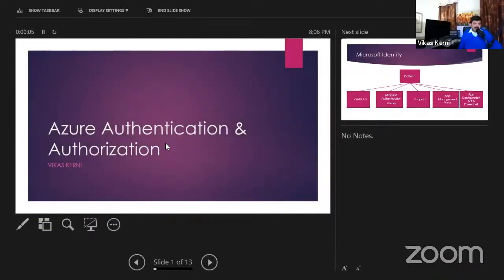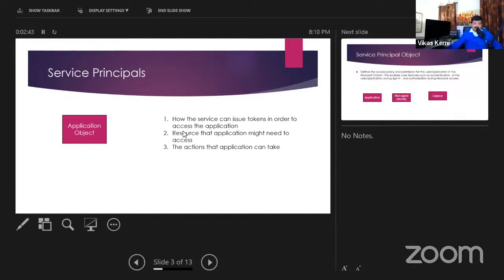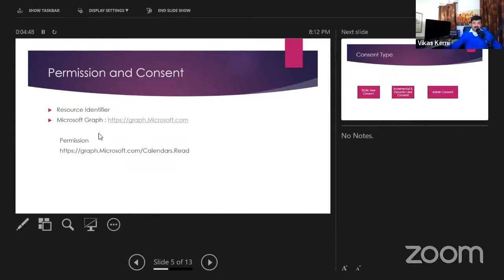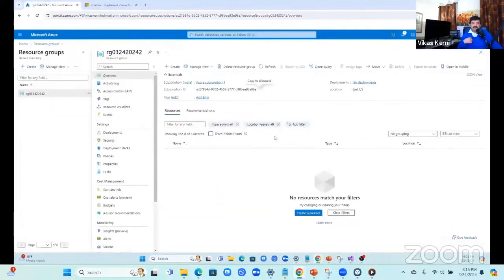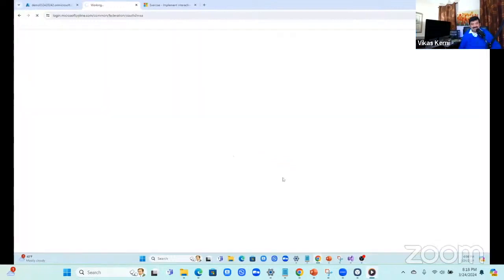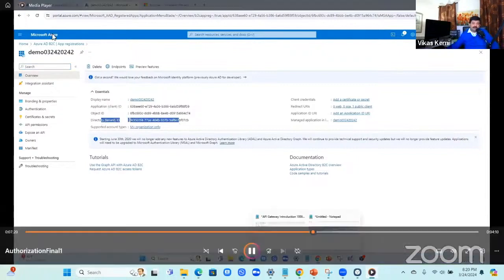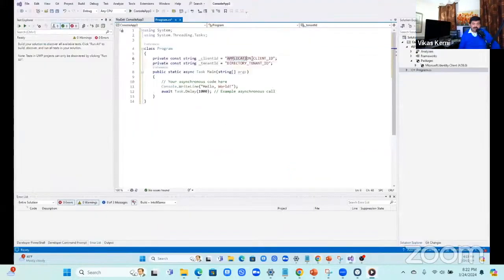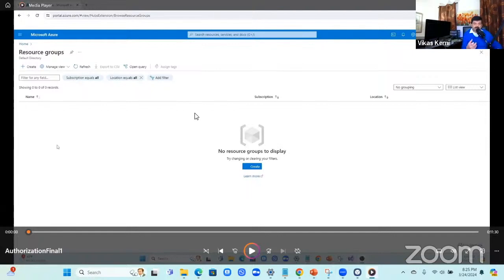Mastering Azure Authentication & Authorization: A Comprehensive Guide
Welcome to our deep dive into Azure Authentication and Authorization! Today's video is your ultimate guide to understanding and implementing secure access within your applications using Microsoft's robust identity and access management services. We're breaking down the complex world of Azure authentication and authorization into digestible segments, making it easier for developers and IT professionals alike to secure their applications effectively.

What You Will Learn:
1. Overview of Azure Authentication and Authorization: We start with the basics, introducing the Azure platform's authentication and authorization mechanisms, including a look into the Microsoft Authentication Library (MSAL) and how it simplifies securing your applications.
2. Understanding OAuth 2.0: Dive into the OAuth 2.0 protocol, the foundation of modern application security, ensuring that your applications can securely request access to user data from other services.
3. Components of Microsoft Identity Platform: Discover the five major components of the Microsoft Identity platform, including the innovative Microsoft Entra ID, designed to streamline identity management in Azure.
4. Application Registration & Configuration: Follow a step-by-step demo on how to register your application with the Microsoft Identity Management system, whether for a single tenant or multiple tenants, and how to configure it for secure access.
5. Service Principal Objects Explained: Learn about service principal objects, their role in defining access policies and permissions, and how they facilitate authentication and authorization for user applications in Azure.
6. Microsoft Graph API Integration: See how the Microsoft Graph API can be leveraged to manage authentication and authorization for a plethora of resources on the server, enhancing the application's capabilities.
7. Dynamic and Incremental Consent: Understand the concepts of static, dynamic, and incremental user consent within Azure's authorization process, including how to manage permissions effectively for a seamless user experience.
8. Live Demo: A comprehensive live demonstration showing how to create a resource group in Azure, register an application with Microsoft Entra ID, and implement authentication and authorization in a console application using MSAL.

Conclusion:
By the end of this video, you'll have a solid understanding of Azure's authentication and authorization processes, how to apply them in real-world applications, and best practices for securing your digital assets. Whether you're new to Azure or looking to enhance your existing knowledge, this guide is designed to equip you with the tools and insights needed to navigate the complexities of modern application security.